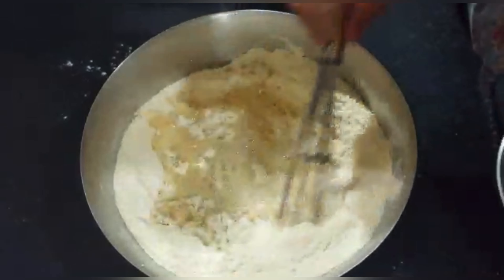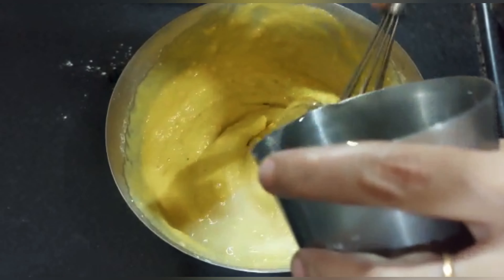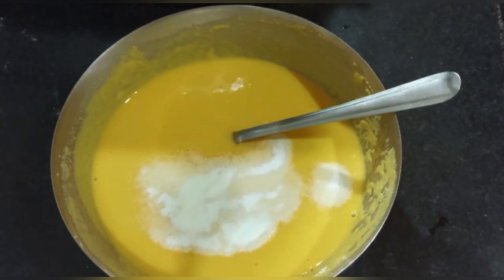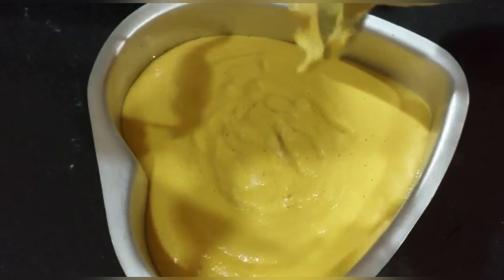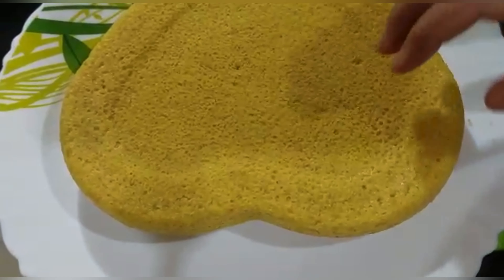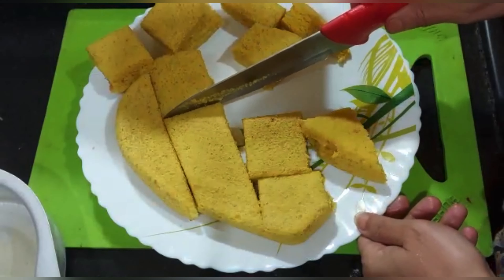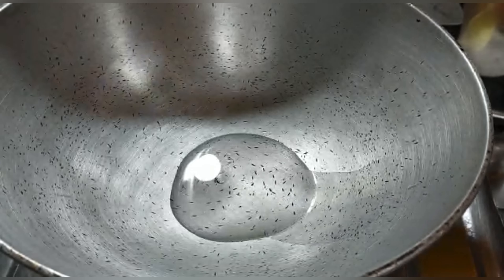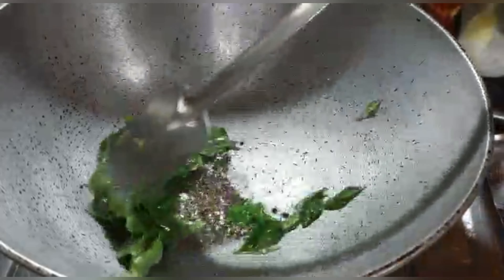ঘরে তৈরী ধোকলা 😊🔥❤️✨ | ব্যানার্জী গিন্নির হেঁসেল 🌟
Hey guys!👋🏼

|| আশা করি সবাই পাশে থাকবেন||😊
ভালো লাগলে লাইক👍 করতে ভুলবেন না 🌟😊